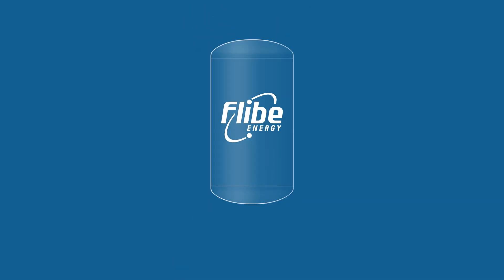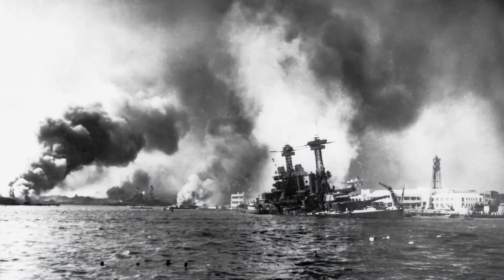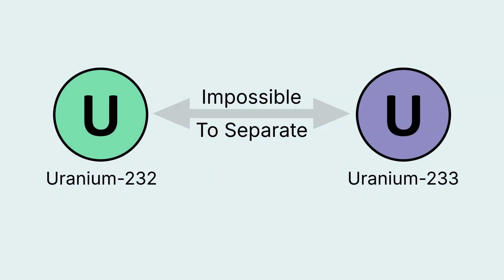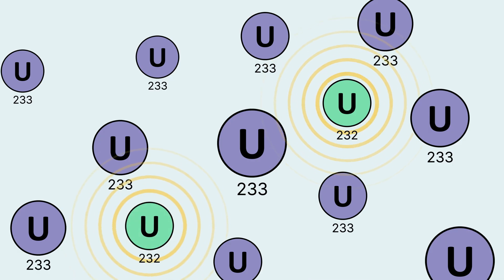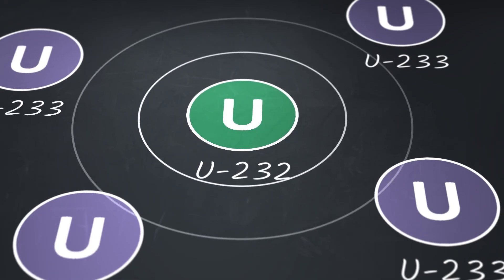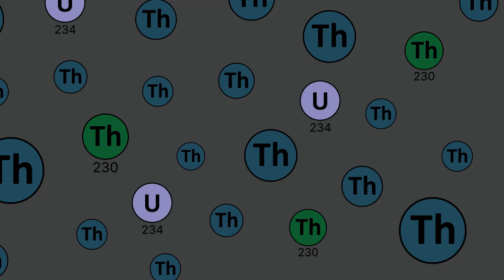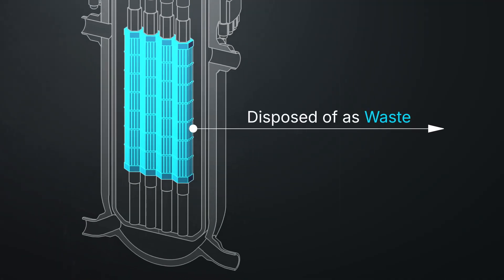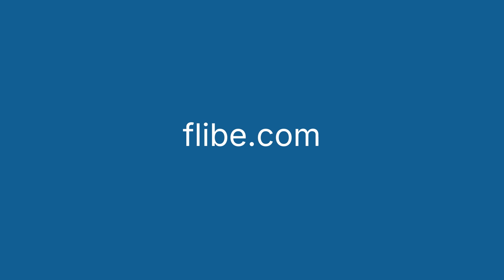How U-232 Influenced the Pathway of Thorium Reactors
Thorium reactors have always been associated with the production of uranium-232, whose strongly radioactive decay products inhibited its use in both nuclear weapons and solid-fueled nuclear reactors. Liquid-fluoride reactors were immune to the issue and still represent the best path forward for the implementation of the thorium fuel cycle.

A good video describing the construction of the Shippingport nuclear plant, but prior to its conversion to the Light Water Breeder Reactor (thorium and U233 fuel):

ERRATA: at 2:17, 4:38, and 10:31, the label at the 6 o'clock position on the "Thorium Fuel Cycle" diagram should read "Neutron Absorbed by Thorium".